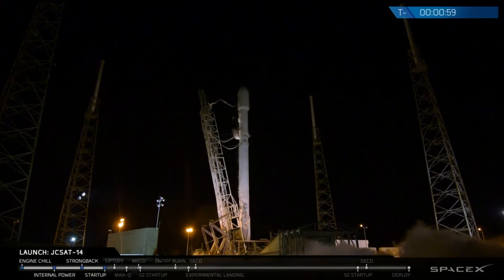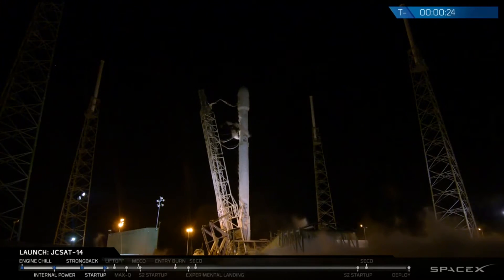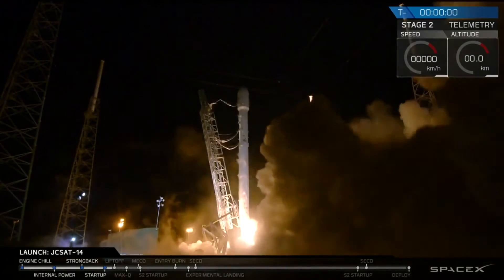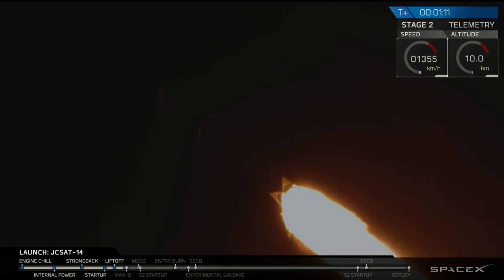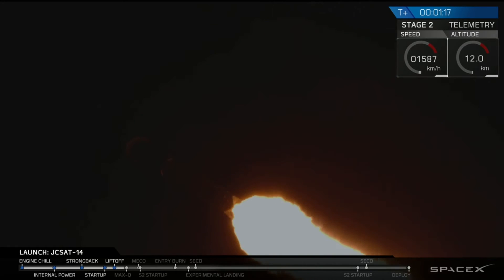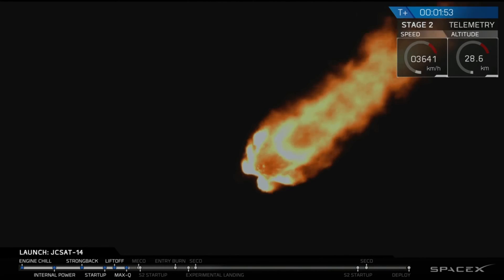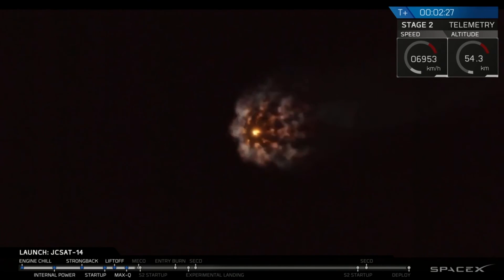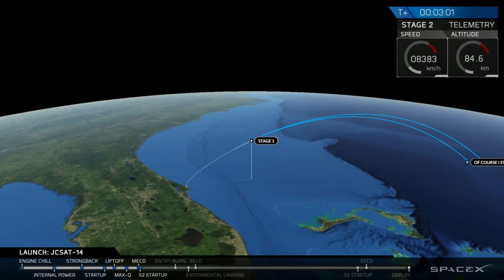JCSAT-14 launched successfully